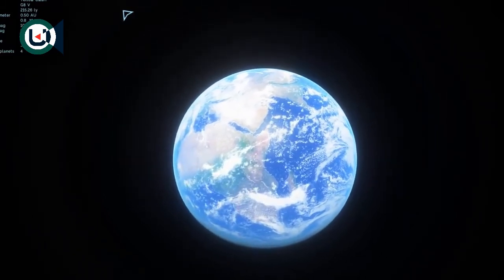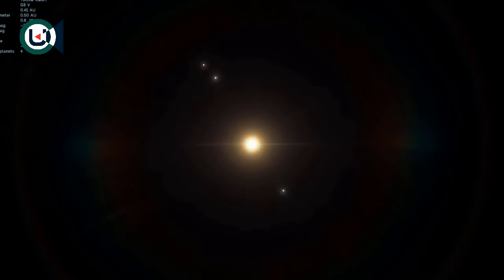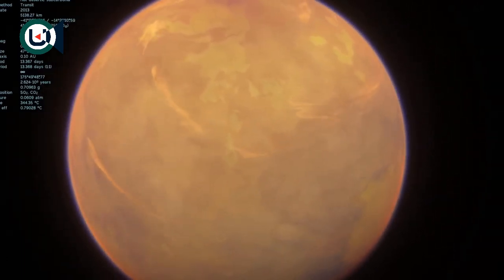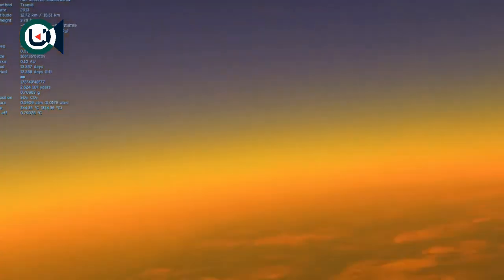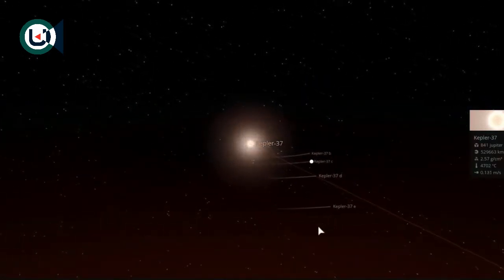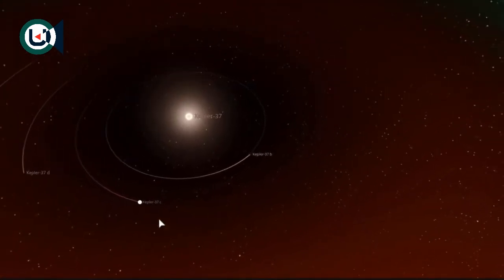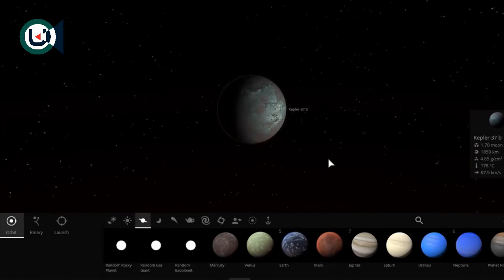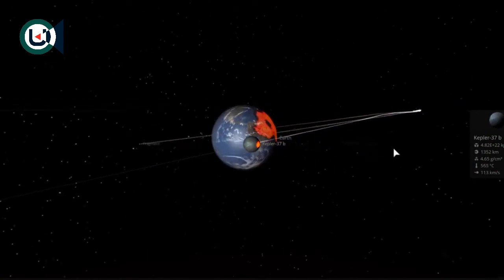Kepler 37b | Smallest planet in the universe | Tiny planet!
Smallest planet in the universe!
For those who haven't known
All of the thing in the universe is very very wonderful!